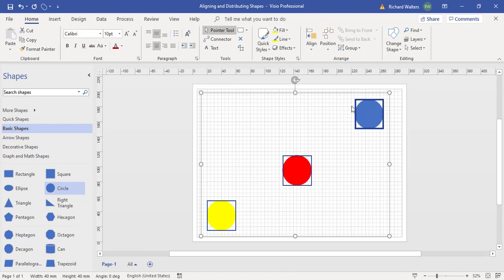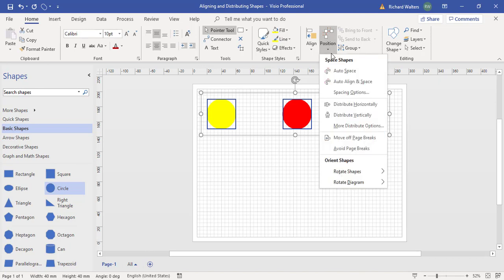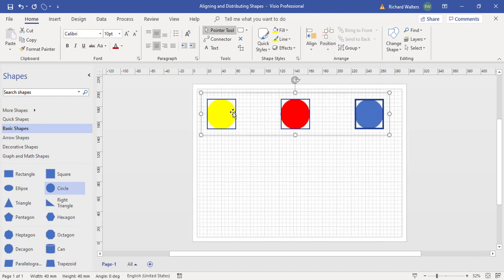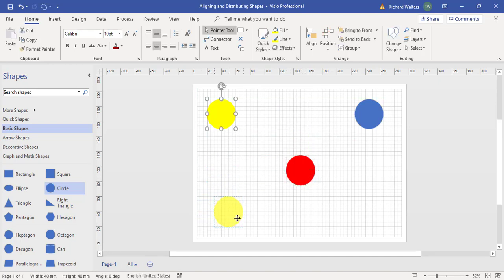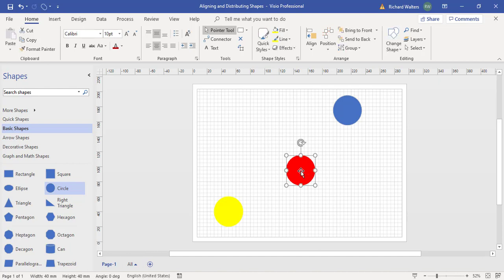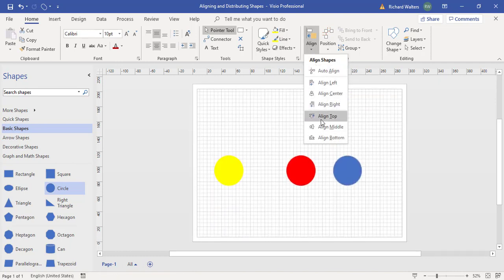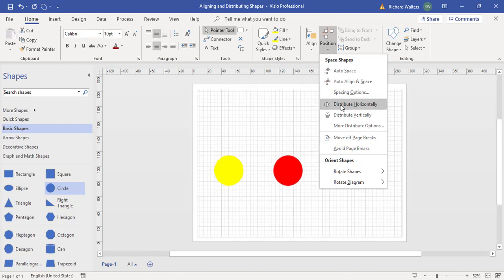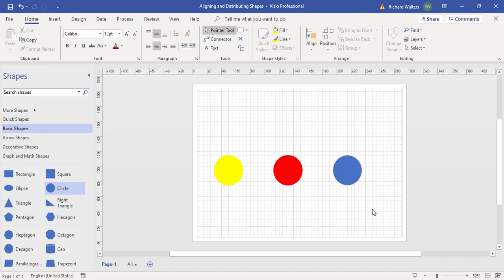Aligning and Distributing Shapes in Microsoft Visio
In this Microsoft Visio tutorial you will learn how to align and distribute shapes using Visio.

About The Trainer:
This Microsoft Visio tutorial is presented by Richard Giles Walters. Richard is a professional trainer with more than a decade of experience as an IT and business skills trainer, with a very advanced understanding of all Microsoft Office packages, particularly Excel, Word, PowerPoint, Visio and Project.